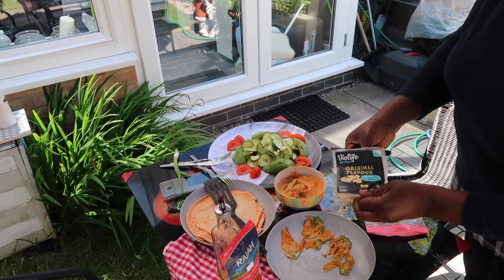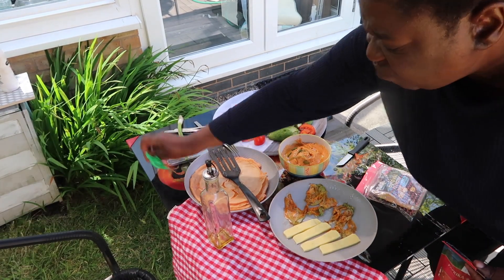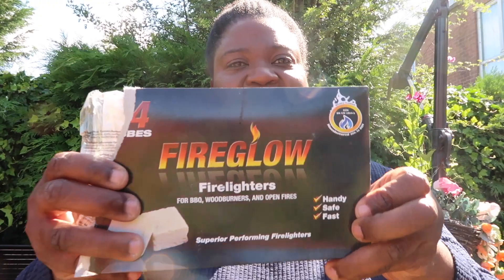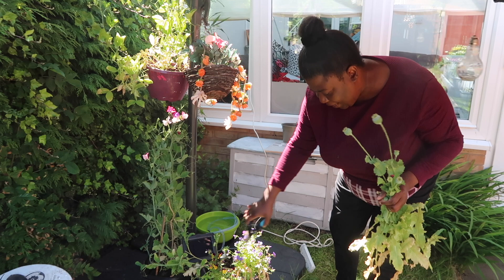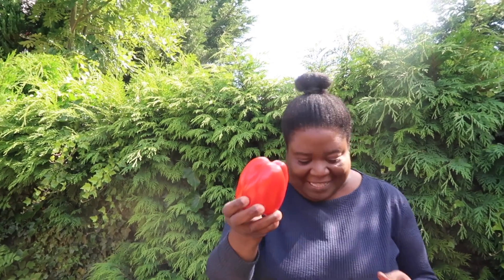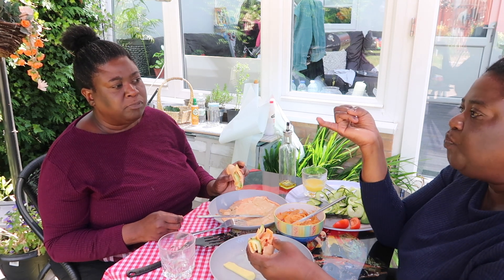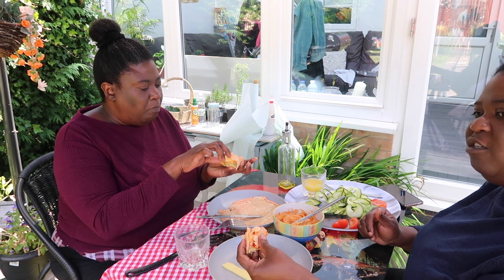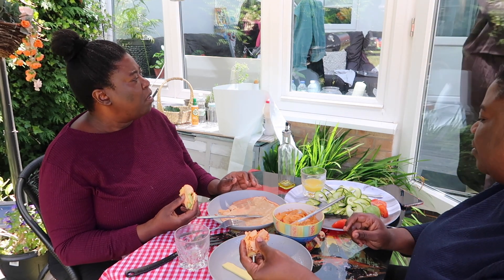Vegan Outdoor Cooking Adventure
This week the outdoor cooking adventure continues! This week, it's all foods suitable for vegans, coaliac and those on a low carb diet. Check it out!

Our Amazon Storefront

Our book on Amazon

Osmo pocket camera

Canon Mark ii G7X Camera

Apple Macbook Pro

USB Hub card reader

Studio lights

Small tripod

★★ ABOUT US ★★

We, Jo and Leisa are twins. We are Jamaicans who now live in the UK.

We are both trained teachers, however we have since given  up regular classroom teaching to pursue blogging and vlogging. Thankfully,  we have still been able to teach through both those channels. And to be perfectly honest, we prefer teaching this way. No books and papers to mark and grade (we let you learn at your own pace), no senior management hoops to jump through (we like being our own boss anyway), and we can choose whenever we want to take a holiday and still be able to work whilst on holiday if we wish to.

We share a home together with three adult children.

Our passions include, crafting, traveling, cooking and sharing money saving tips with anyone who is willing to listen. We are by no means rich but we have learnt so much from growing up poor that we think we have the responsibility of sharing tips to help people spend their hard earned money wisely.

We have been privileged to share our tips on three series of a channel 4 television programme, Shop Smart Save Money, in BBC Good Food Magazine, and the Sun Newspaper. In addition, our blog and vlog always have some money-saving tip here and there.

We have a growing Facebook group of Penny Pinchers that you are welcome to join

We also dabble in real estate both here and in our home country, Jamaica.

We are fun-loving Christians and we do love the Lord.